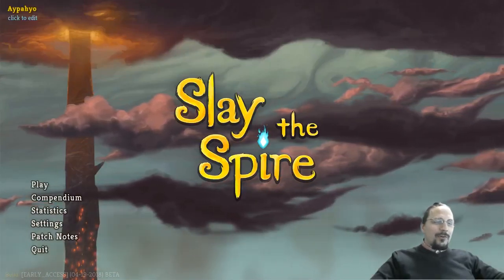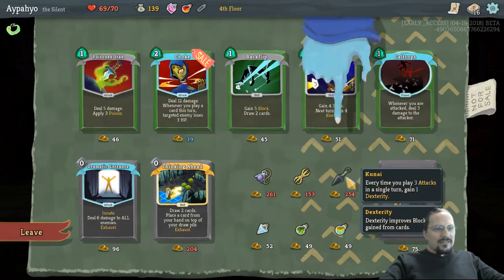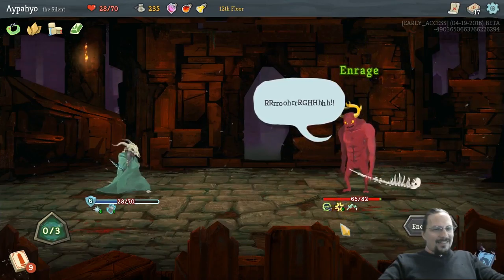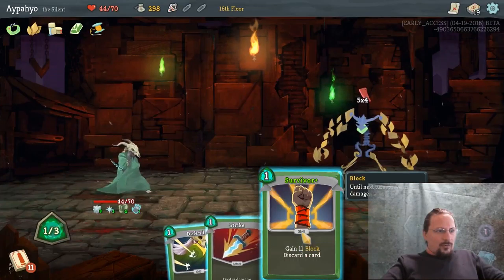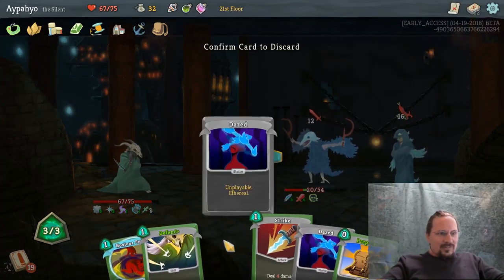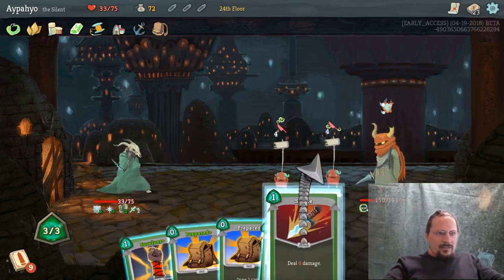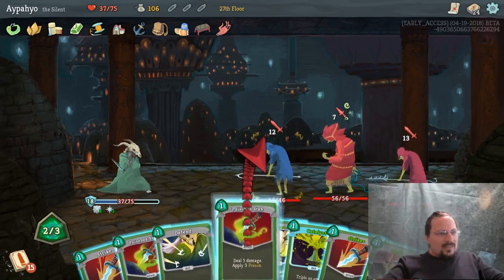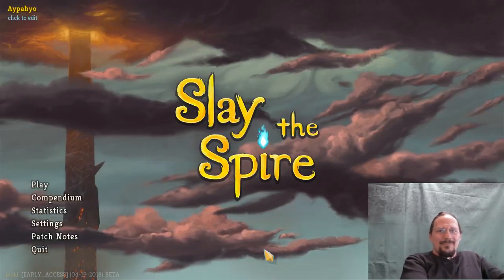011 Slay The Spire Intangible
HogPlay plays Slay The Spire - Card games, roguelike and Deckbuilding combine their power for a thriller up the spire.

Mega Crit Games created an everchanging spire where you have to cope with your destiny as you select a new experience every time you make a decision in this game. Any Enemy could be your last one, every step matters. When you fall while climbing the spire you start over from the very bottom again - tough and most importantly fun.